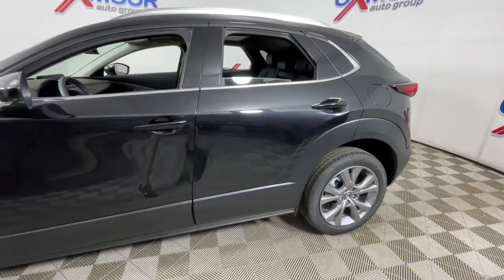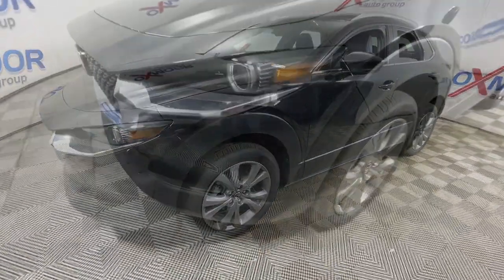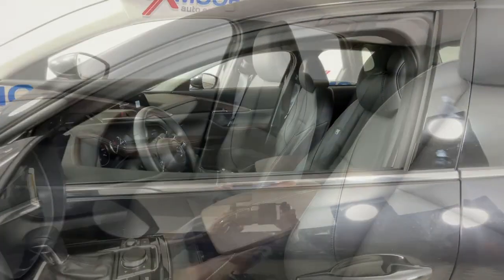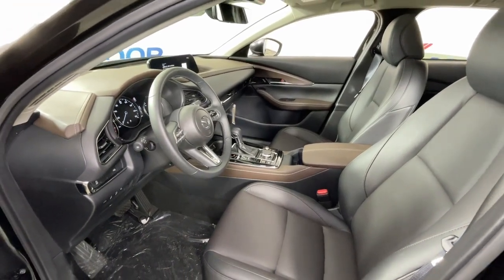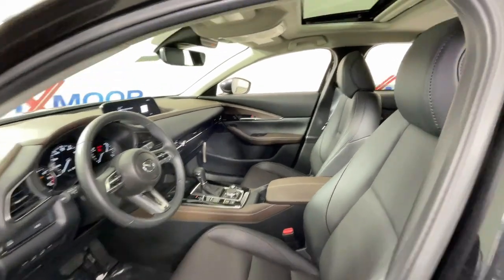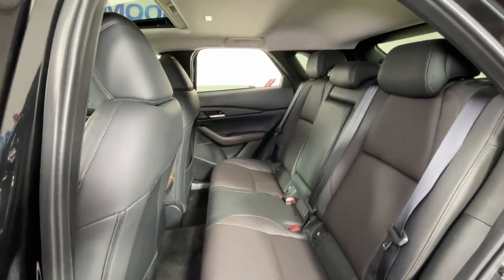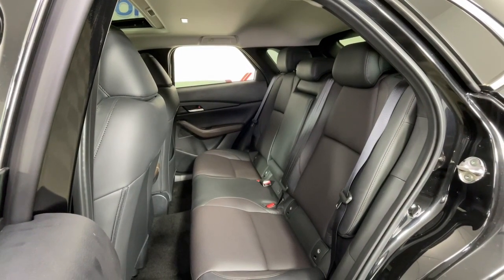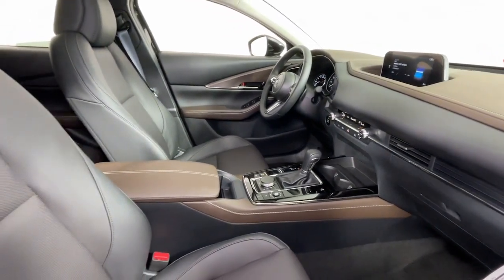2023 Mazda CX-30 at Oxmoor Mazda Louisville & Lexington, KY M17203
Jet Black Mica New 2023 Mazda CX-30 2.5 S Premium Package available at Oxmoor Mazda in Louisville, Kentucky. Servicing the Lexington, Elizabethtown, KY New Albany, IN Jeffersonville, IN area.
2023 Mazda CX-30 2.5 S Premium Package - Stock#: M17203

Oxmoor Mazda
7913 Shelbyville Rd

2023 Mazda CX-30 Jet Black Mica 26/33 City/Highway MPG
Navigation system: MAZDA CONNECT,8 Speakers,MAZDA CONNECT Infotainment System,Radio data system,Radio: AM/FM/HD Audio System w/Mazda Navigation,Air Conditioning,Automatic temperature control,Front dual zone A/C,Rear window defroster,Heads-Up Display,Memory seat,Power driver seat,Power steering,Power windows,Remote keyless entry,Steering wheel mounted audio controls,Speed-sensing steering,Traction control,4-Wheel Disc Brakes,ABS brakes,Dual front impact airbags,Dual front side impact airbags,Emergency communication system: Mazda Connected Services (3-year trial subscription included),Front anti-roll bar,Front wheel independent suspension,Knee airbag,Low tire pressure warning,Occupant sensing airbag,Overhead airbag,Rear side impact airbag,Power moonroof,Power Liftgate,Brake assist,Electronic Stability Control,Exterior Parking Camera Rear,Auto High-beam Headlights,Delay-off headlights,Fully automatic headlights,Panic alarm,Speed control,Bumpers: body-color,Power door mirrors,Roof rack: rails only,Spoiler,Turn signal indicator mirrors,AppLink/Apple CarPlay and Android Auto,Compass,Driver door bin,Driver vanity mirror,Front reading lights,Illuminated entry,Leather Shift Knob,Leather steering wheel,Outside temperature display,Overhead console,Passenger vanity mirror,Rear seat center armrest,Tachometer,Telescoping steering wheel,Tilt steering wheel,Trip computer,Front Bucket Seats,Front Center Armrest,Heated Front Bucket Seats,Heated front seats,Leather Seat Trim,Split folding rear seat,Passenger door bin,Wheels, grand sport lack-painted aluminum  19 x 10 (48.3 cm x 25.4 cm) front and 20 x 12 (50.8 cm x 30.48 cm) rear,Wheels: 18 x 7J Aluminum Alloy,Rain sensing wipers,Rear window wiper,Variably intermittent wipers,4.095 Axle Ratio